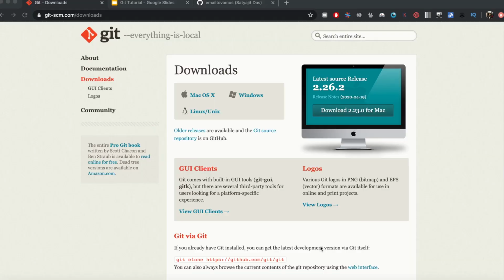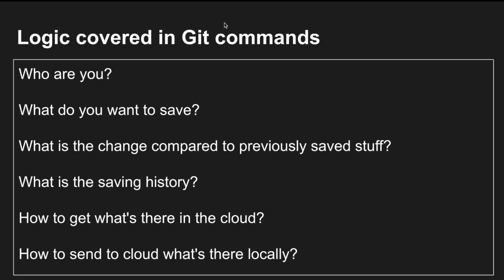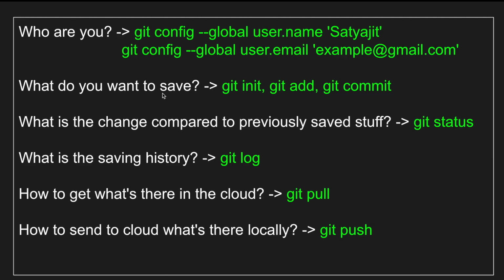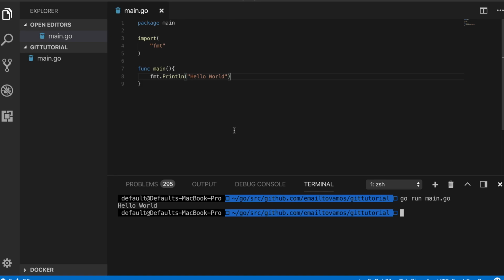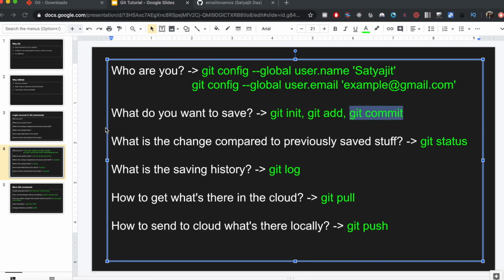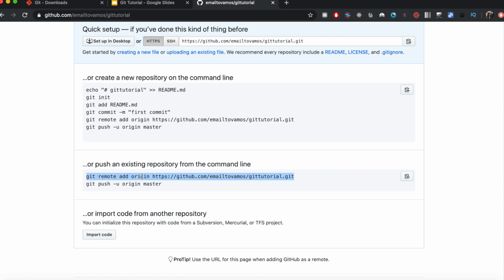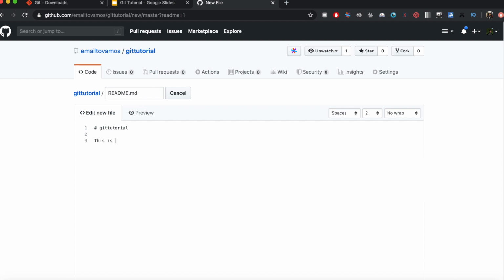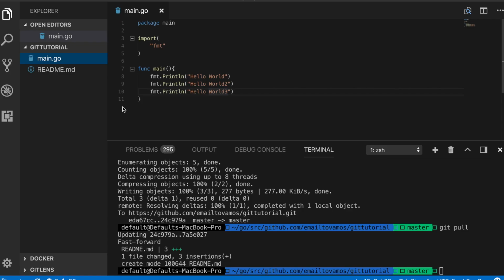Git & Github: Absolute Minimum for Beginners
This is a tutorial on Git & Github for beginners.
This video covers absolute minimum concepts of Git and Github for a beginner to get started.
This covers:
How to logically approach and understand the Git commands so that they don't feel robotic?
How to use Git in VS Code?